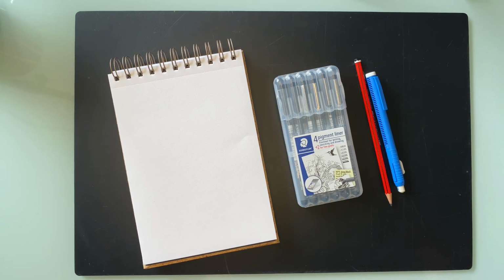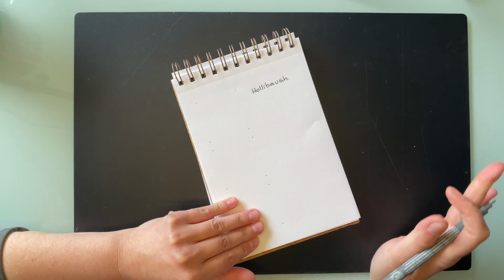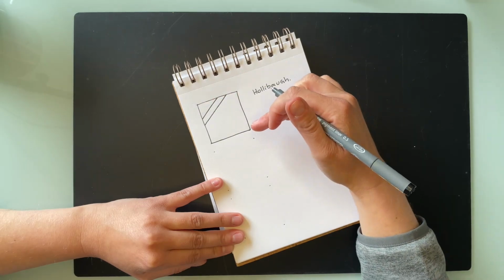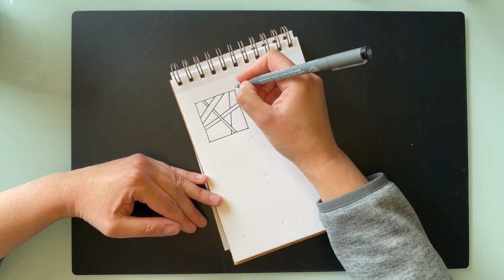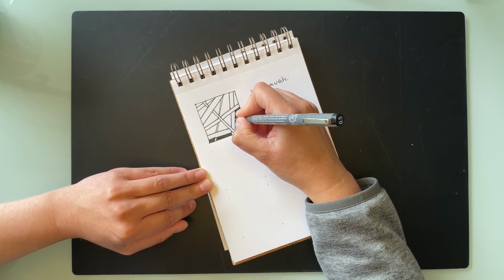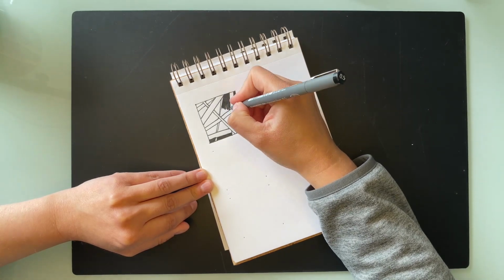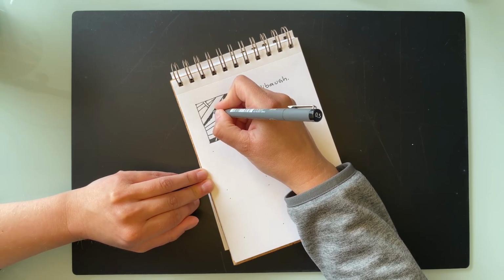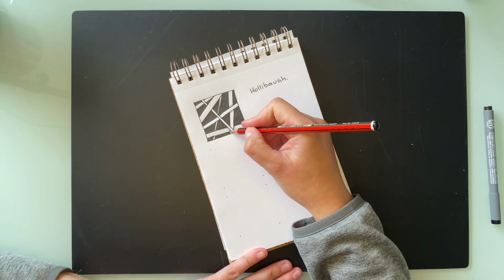1. Hollibaugh: Zentangle-inspired Pattern | Beginner Friendly Mindful Doodling Serie | Stress Relief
On this101 Mindful Doodling Series, there's 7 classes! You can find the links to each one of them below!